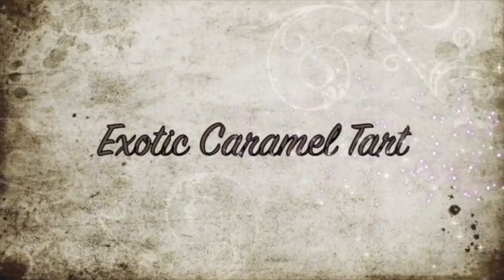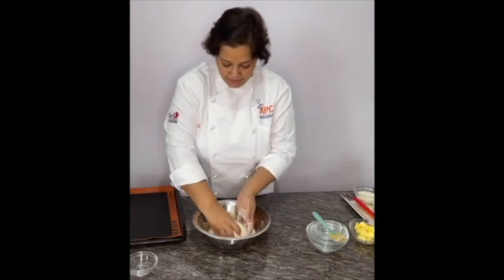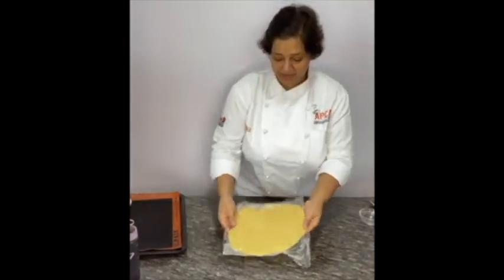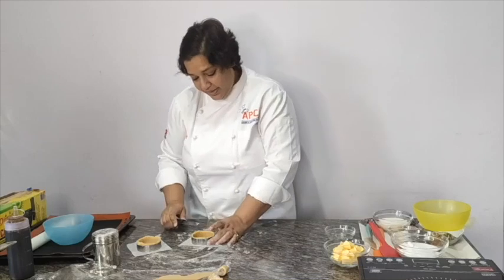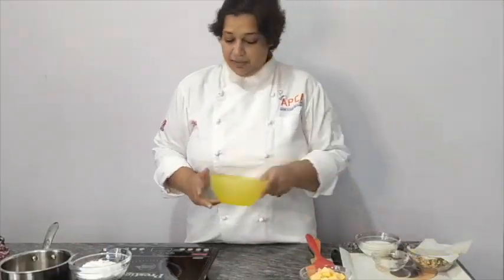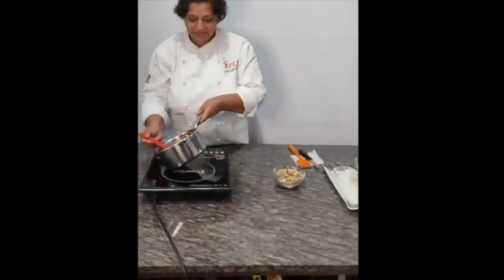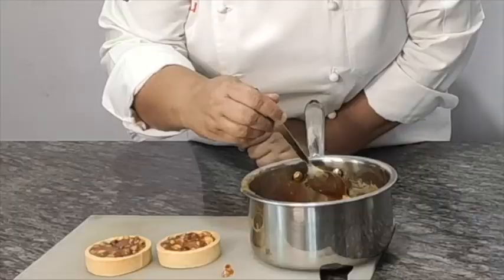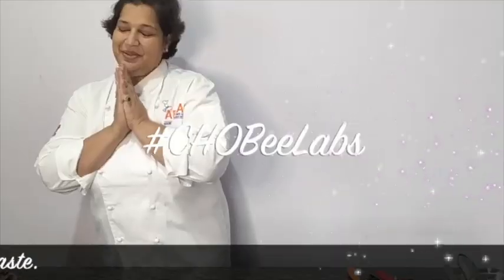Eggless Diwali Special Dessert, Eggless Vanilla Tart, Exotic Caramel Tart, VanillaTart with Caramel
Eggless Diwali Special Dessert
Eggless Vanilla Tart Exotic Caramel Tart
VanillaTart with Exotic Caramel Filling

Sweet Pastry base - for making tarts.
Maida - 70 grams
Almond Powder - 10 grams
unsalted Butter - 35 gms
Icing Sugar - 20
water - 12 (as needed just to bind the Dough)
Salt - pinch

Take Nuts of your choice and roast and Chop them.
25 grams of each - Almonds, Hazelnuts, Walnuts, Pistachios

For Caramel Sauce
Sugar - 65 gms
Glucose - 25 gms
Cream - 40 gms

Chobeelabs is a Chocolate & Pastry training class, based out of  Marol, Andheri East, Mumbai, India.
We share complete professional techniques and science behind baking.